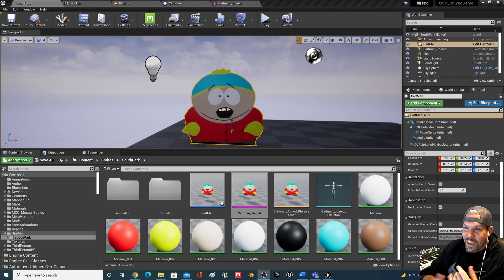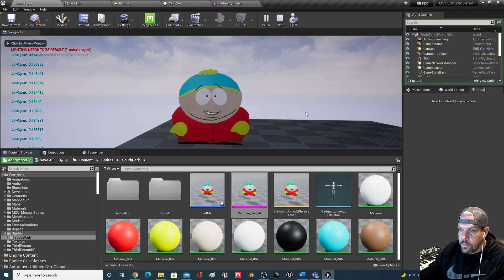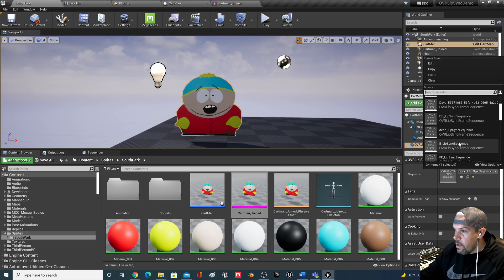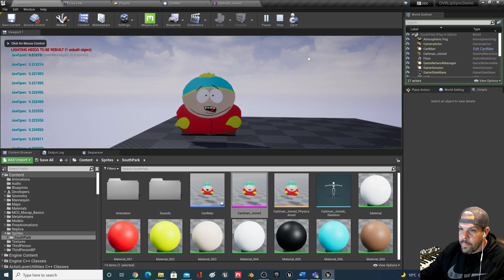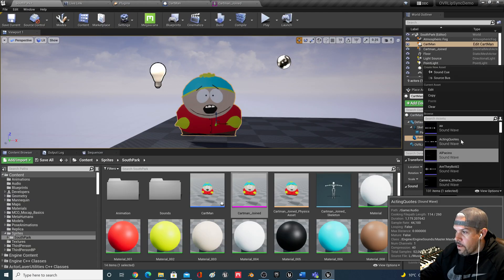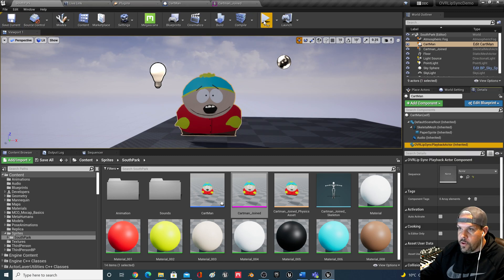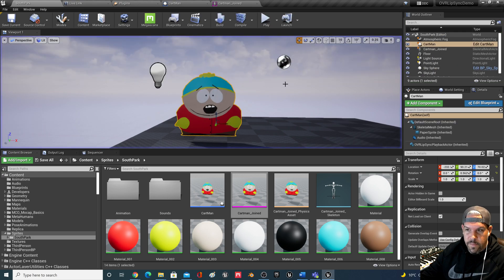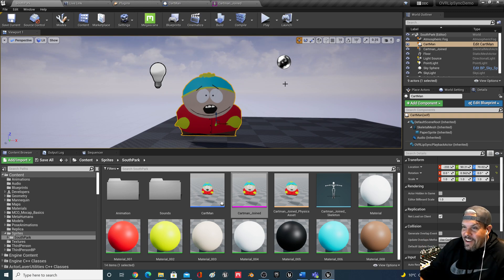SouthPark & Unreal Engine Demo - Procedural Lip Synch and Facial MoCap integration.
Using cartman to demonstrate 2D procedural lip sync and facial MoCap. Tutorial to come.